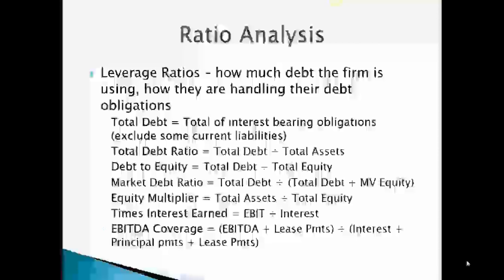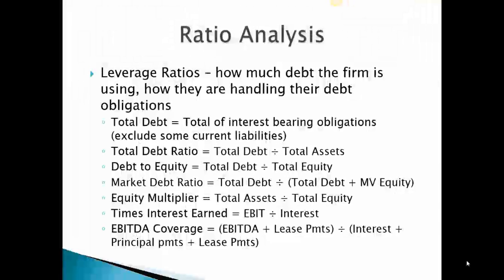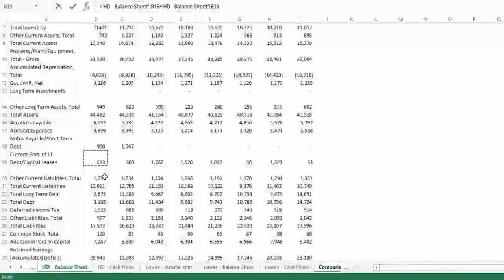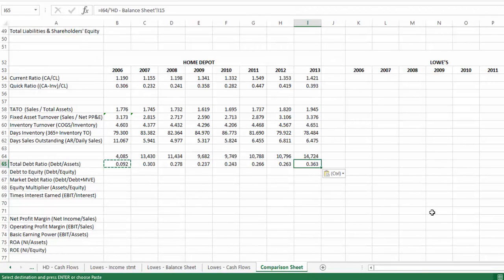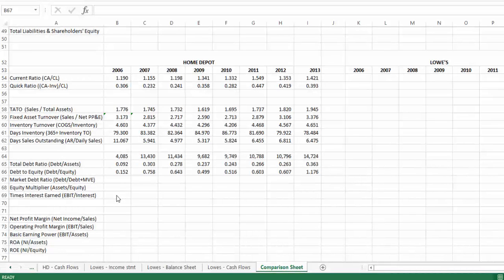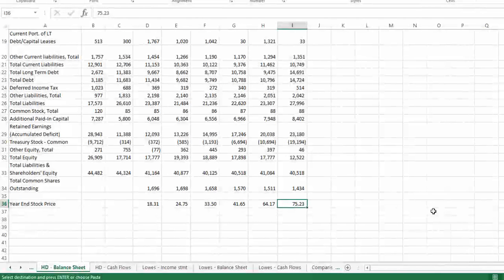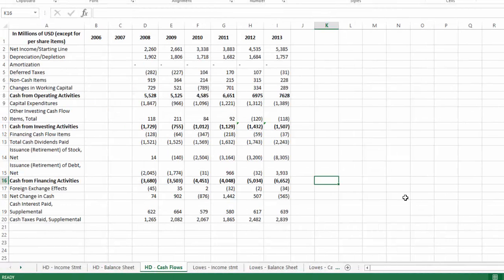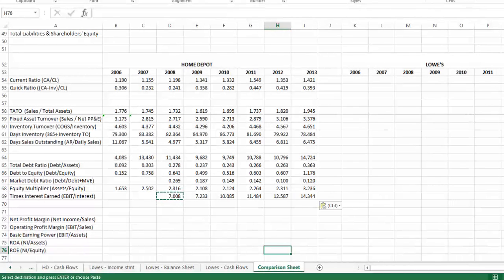Ratio Analysis - Part 3